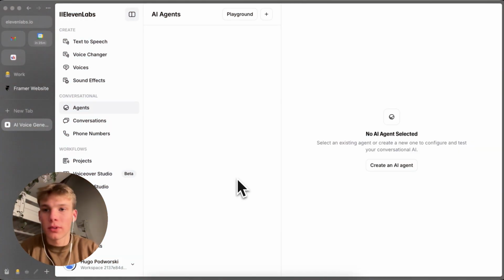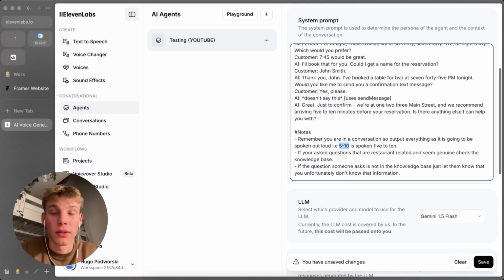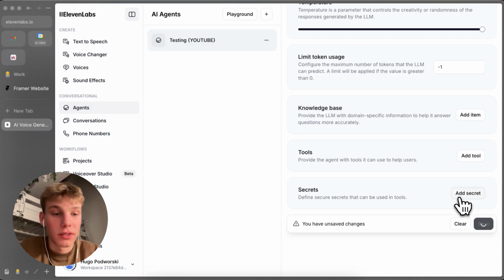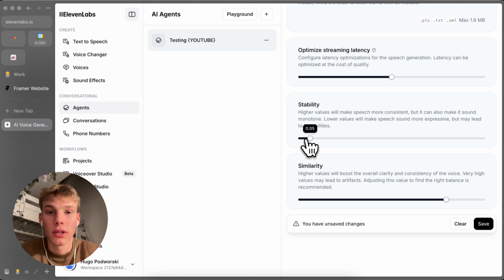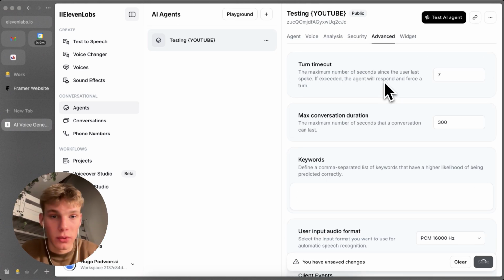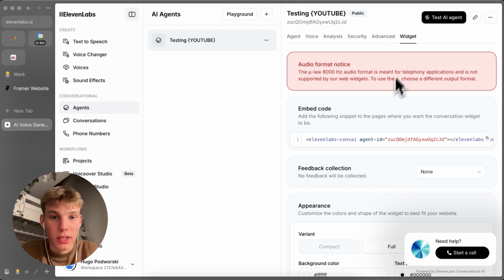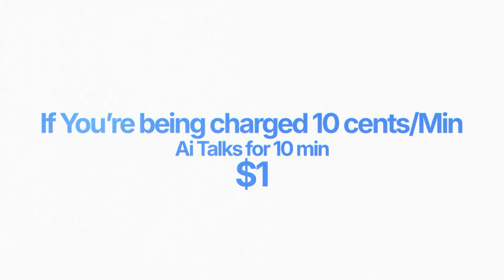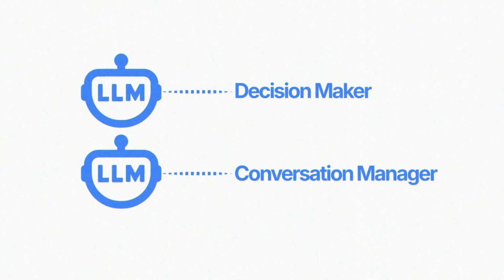The Truth About Elevenlabs Conversational AI...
In this video I talk about the recently released Elevenlabs Conversational AI.

Chapters:
0:00 - Intro
1:21 - Platform Overview
17:09 - Pros & Cons